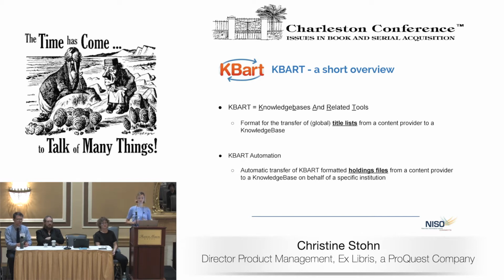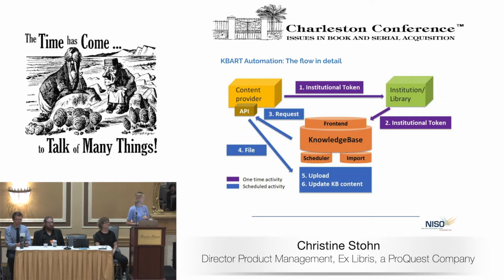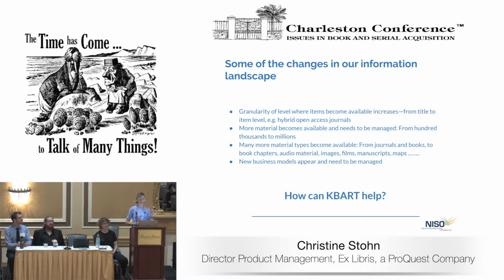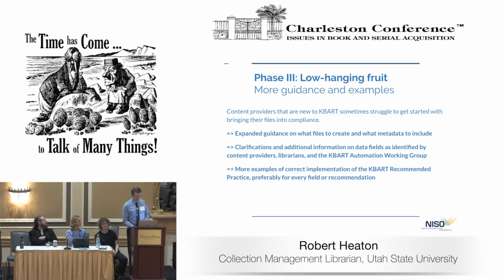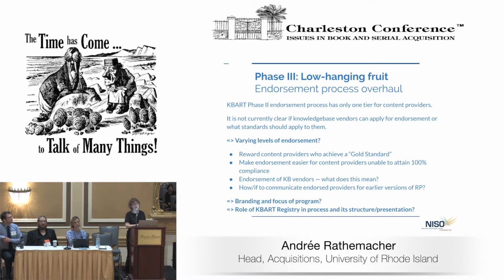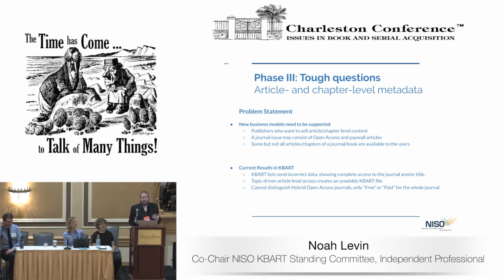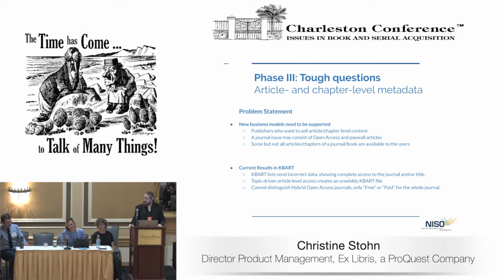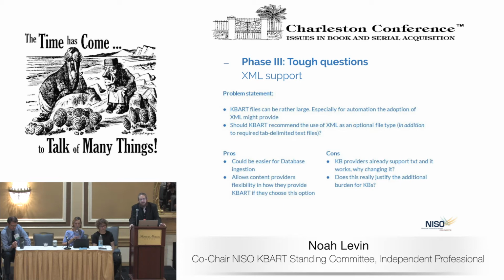Six impossible things: Moving KBART into the next decade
KBART is one of the most successful NISO recommendations today. Formally supported by over 80 organizations across all stakeholder groups, it enables a standardized transfer of data between content providers and knowledge bases. Most recently KBART added an automated process to transfer holdings data to localize an institution's knowledge base holdings. While KBART was originally built to focus on journal and book data, the world has moved on--the different flavors and nuances of open access, the increased use of audiovisual material, holdings at the chapter and article levels, and issues around translations, transliterations, and author names are just some of the challenges that are disrupting the flow. So what is next for KBART? How does it adapt to continue to solve the data flow problems that libraries, publishers, and knowledge base providers face today? The presenters in this session are all members of the NISO KBART Standing Committee and/or the KBART Automation Working Group. They will discuss the status and future of a "Phase 3" revision of NISO KBART that aims not only to clarify the existing recommendations but also to expand them to address the new challenges, including the support of additional content types beyond serials and monographs and improvements to item-level discovery and access. During the session, we will raise discussion points and encourage candid interactions, where the audience can contribute their ideas and concerns to keep the ball rolling into 2020 and well beyond.